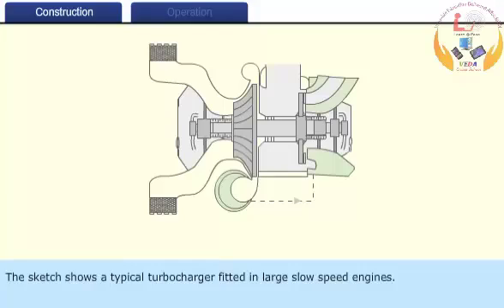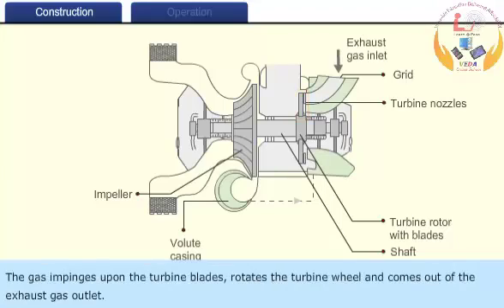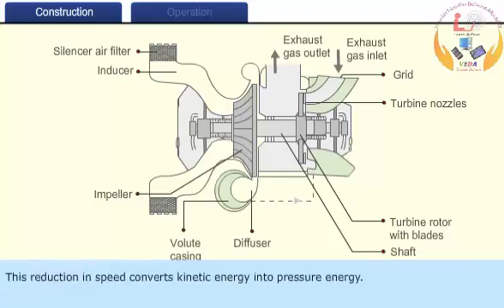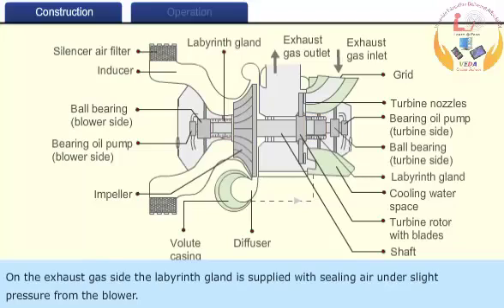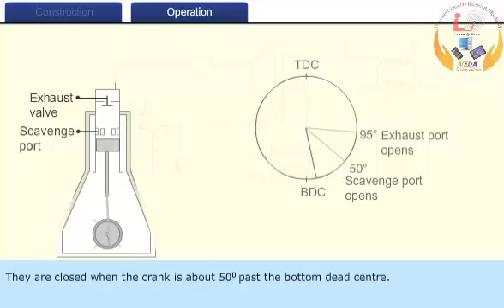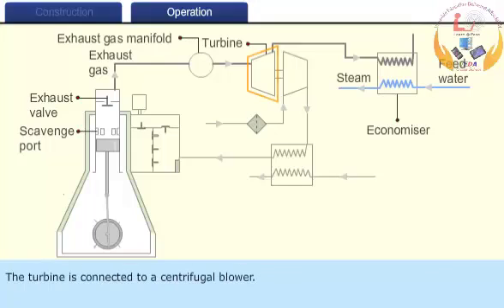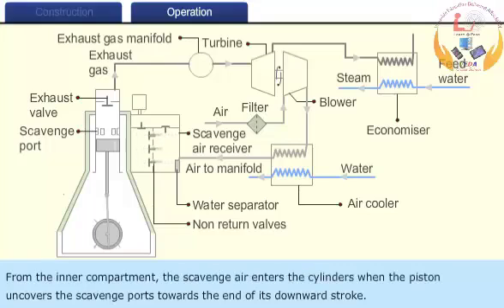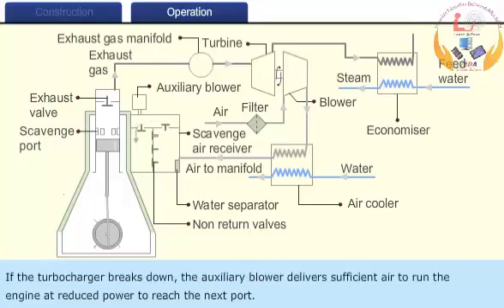Directorate General of Shipping E Book 12